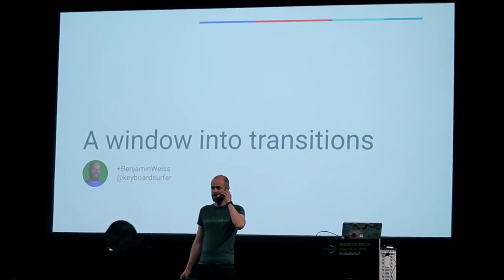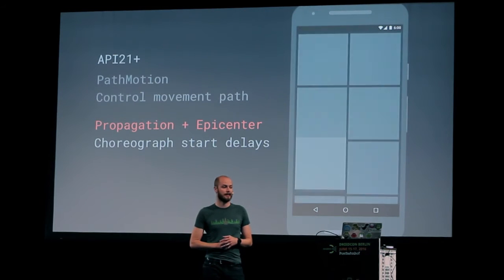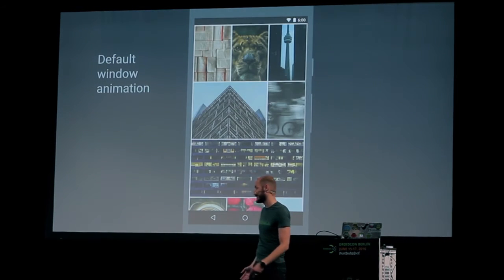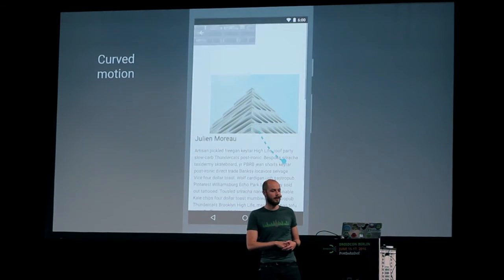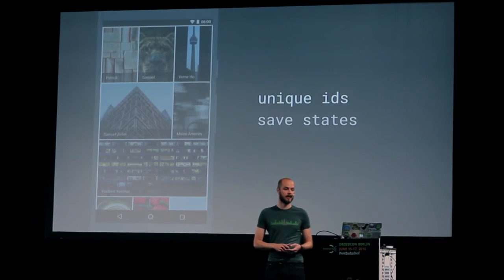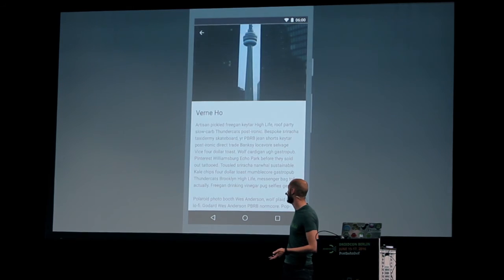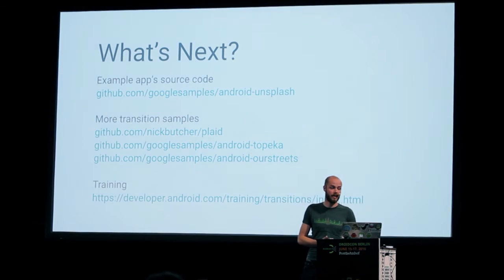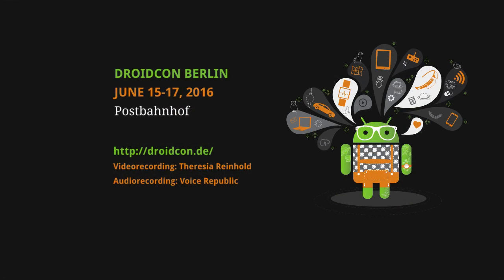droidconDE: Ben Weiss – A window into transitions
This session will guide developers through Android's transition API. We'll get started with the basic set up and end at custom transitions and some pro-tips.

Speaker: Ben Weiss, Google